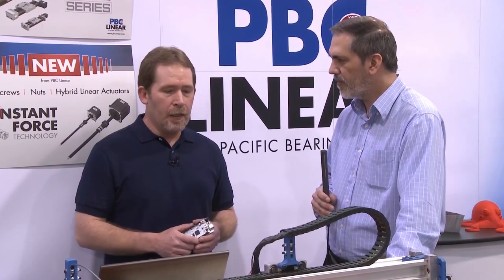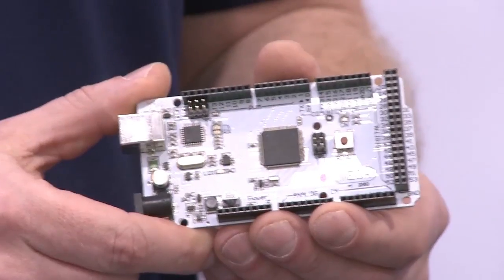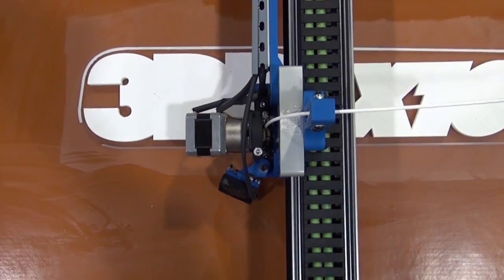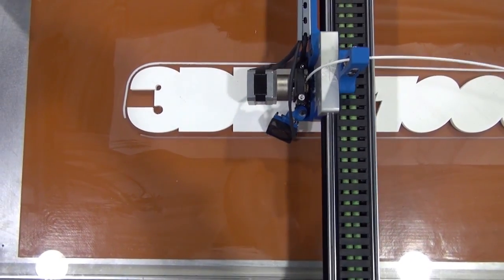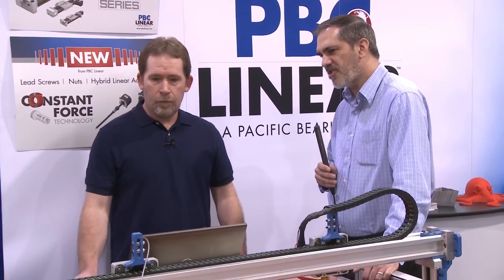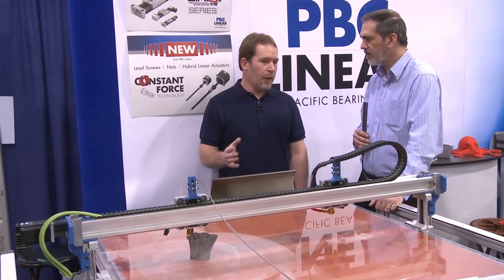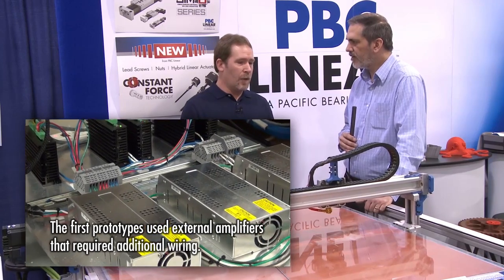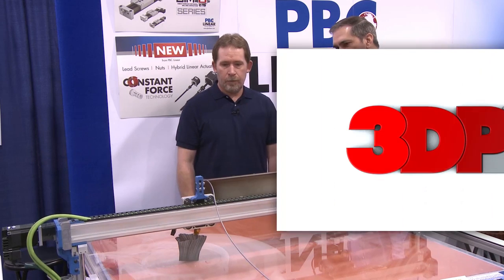What are the electronics in a 3DP 3D printer?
Watch and learn about the basic electronics and simplified design that drive and control the large format 3DP 3D printer.